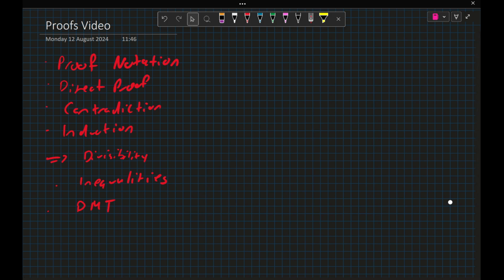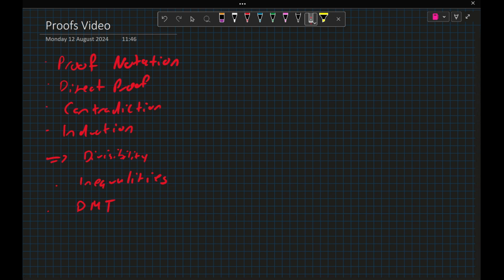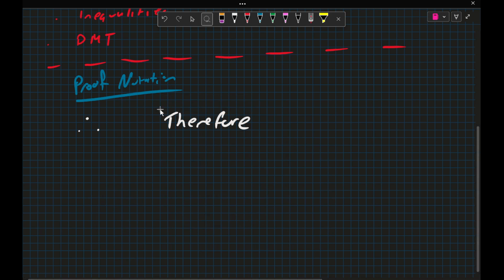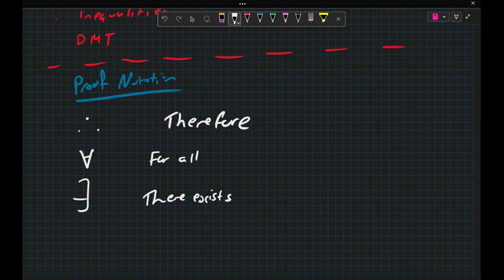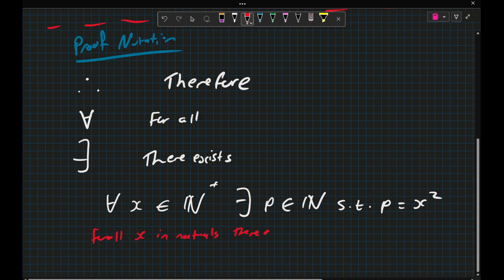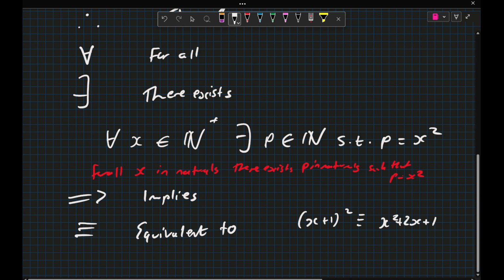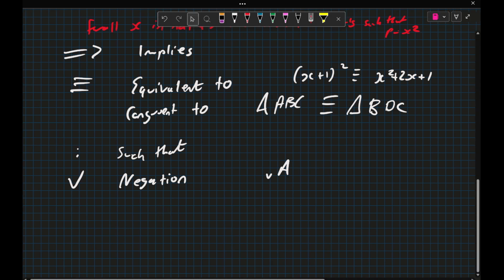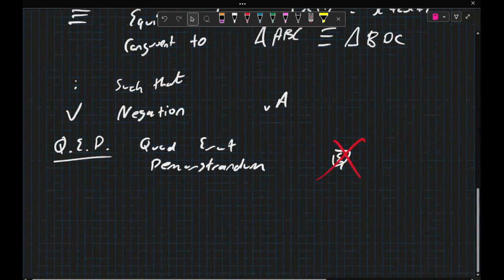Proof in a nutshell: Proof Notation